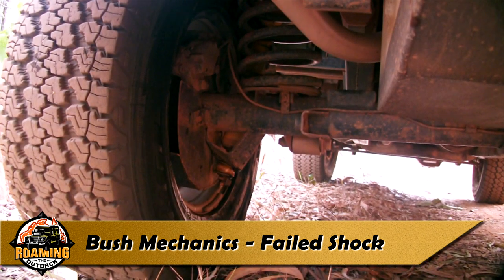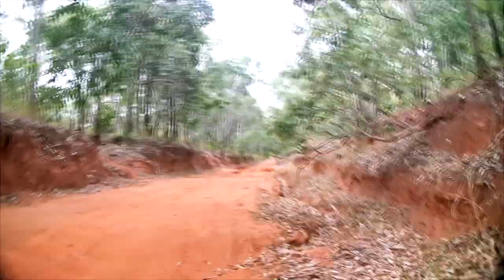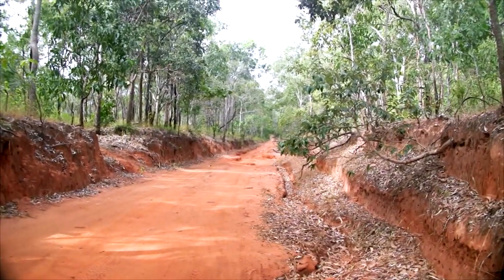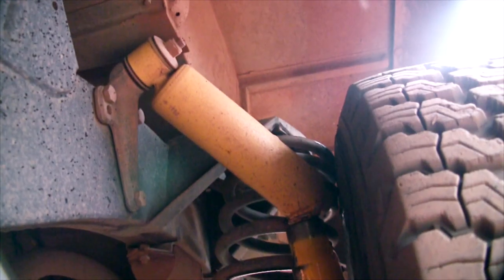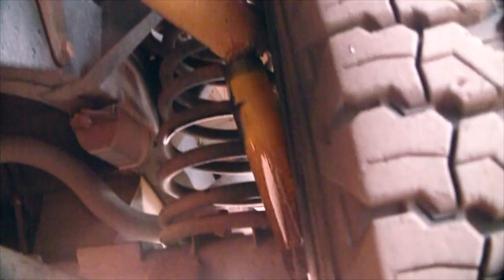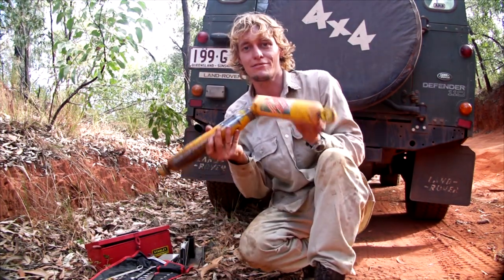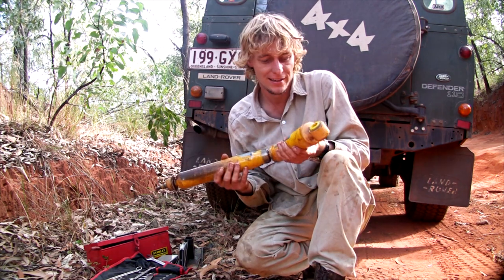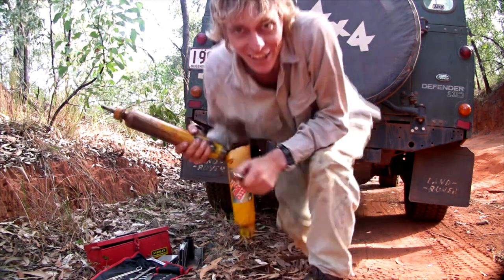Bush Mechanics | Shock Absorber Failure on Cape York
While explore near the tip of Cape York, I blow a shock absorber apart. With removal and relocating my rear spring, I make the voyage back to Seisia.